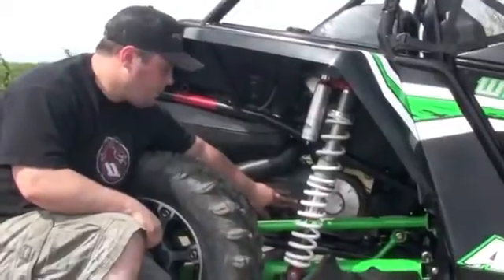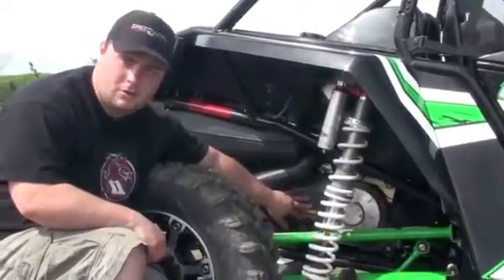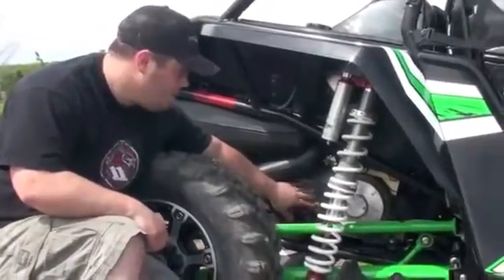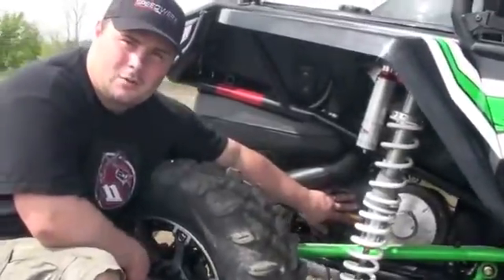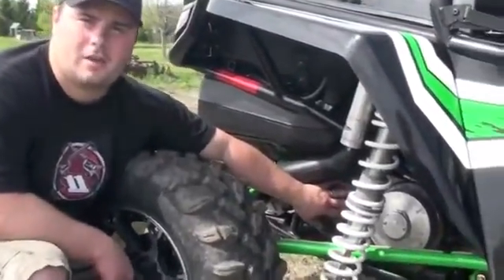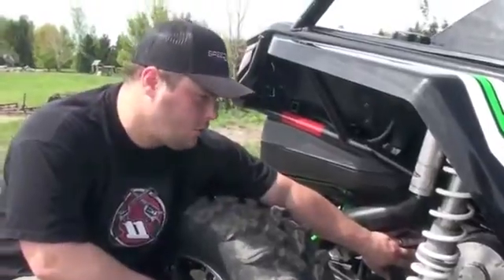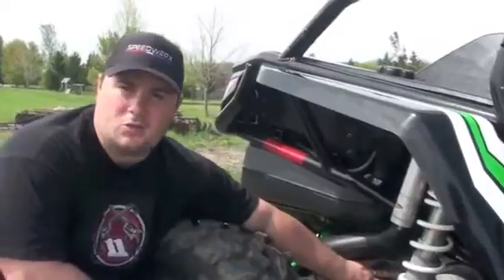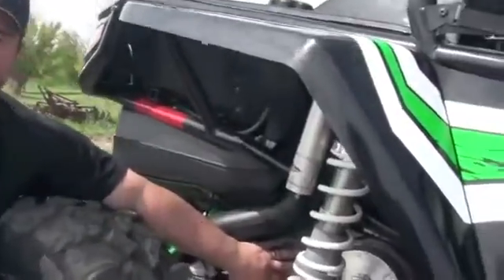Speedwerx Wet Clutch Delete Kit - 2012-2013 Arctic Cat Wildcat 1000 HO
for more info or to order.

The stock clutch design works good for longevity and durability, but it lacks in overall performance and tuneability. The Speedwerx Wet Clutch Deletion Kit will help eliminate the lag and power delay that these units have been known for as well as increase top speed.

This kit removes over 4.5 lbs of rotating weight from the stock clutching set-up.  The Primary clutch used is a Comet clutch that has been used in the snowmobile and ATV industry for 20+ years, it offers unlimited tuning and adjustability.  This clutch is very similar to the primary clutches you see on all Polaris ATVs and  Polaris and Arctic Cat Snowmobiles. The Speedwerx kit also comes 100 % complete and ready to install. The stock clutch cover is the only stock part we modify, all other parts can be returned to stock form if needed. The clutch cover is modified to accept the new primary clutch and we also put an oversized bearing in the clutch cover to help support the crank shaft to ensure everything stays in place.

The machine will feel like it has 25-30 more hp than stock, it will be more responsive, accelerate faster and offer more tuneability than the stock configuration.

THE TEST RESULTS BELOW ARE WITH A WILDCAT 1000i HO MODEL!

Speed at Distance:

Stock  0-60’ 29.88 mph / Clutch Kit installed 30.20 mph

Stock  0-250’ 45.67 mph / Clutch Kit installed 47.94 mph

Stock 0-450’ 52.22 mph / Clutch Kit installed 55.53 mph

Time at Speed info:

Stock  0-30 MPH  - 2.42 sec. / Clutch Kit installed 2.36 sec.

Stock  20-50 MPH  - 5.89 sec / Clutch Kit installed 4.89 sec. (1 Second Faster!)

Stock  0-50 MPH -  7.24 sec. / Clutch Kit installed 6.23 sec.  (1 Second Faster!)

Time at Distance info:

Stock  0-60’ 2.41 sec. / Clutch Kit installed 2.40 sec.

Stock  0-250’ 5.74 sec / Clutch Kit installed 5.62 sec.

Stock  0-450’ 8.5 sec. / Clutch Kit installed 8.23 sec.

KIT INCLUDES:

-New Primary Clutch w/ billet Speedwerx spyder
-Wet Clutch Elimination Shaft and lock collars
-Seal
-Modified Stock Clutch Cover w/ oversized bearing( new covers available at additional cost )
-1 Set of 3 Machined Clutch Weights
-H5 Alloy Primary Spring
-Helix
-Secondary spring
-Clutch puller
-Clutch alignment bar
-Alignment and deflection shims
-Replacement OEM gaskets
-Primary clutch bolt and pilot